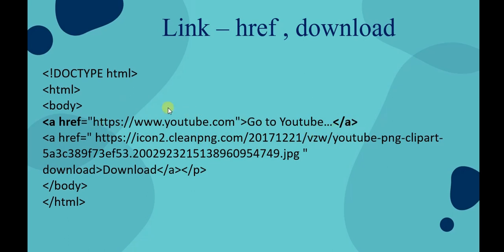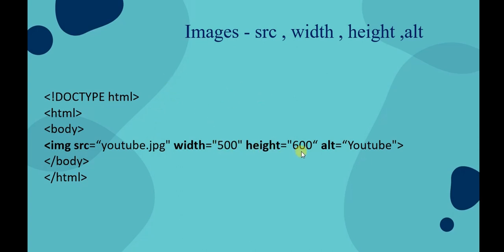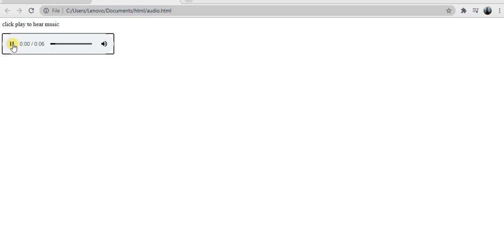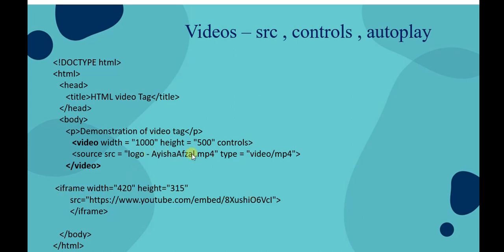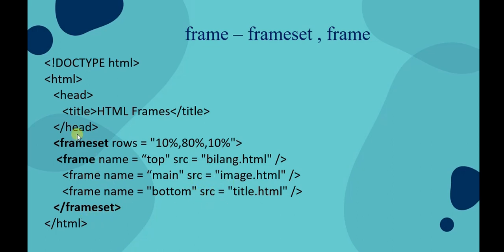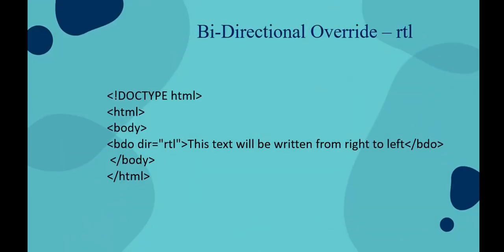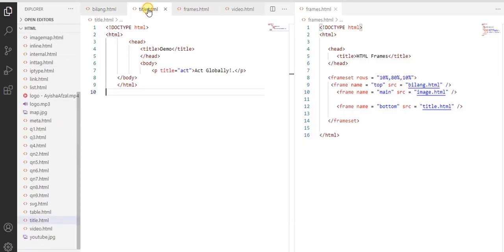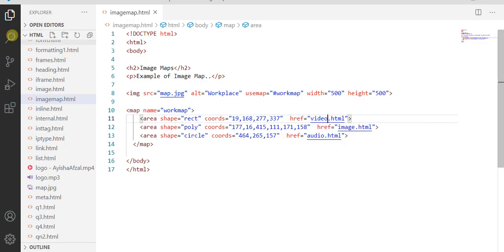HTML Media #03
Welcome to AyishaAfzaL!
Link - href , download
Images - src , width , height ,alt
Audio – src , controls , type
Videos – src, controls ,autoplay
frame – frameset , frame
iframe
Bi-Directional Override - rtl
Language
Title
Image Mapping